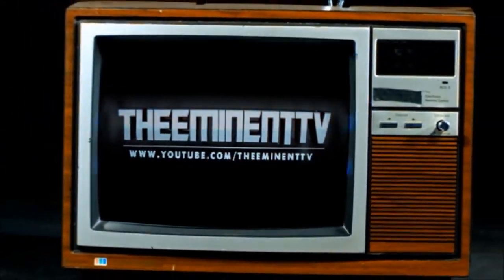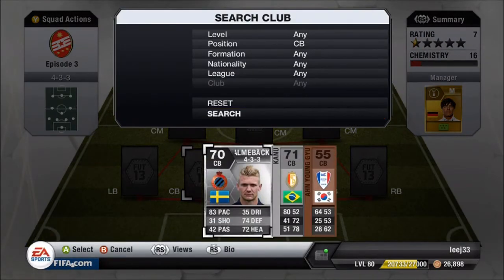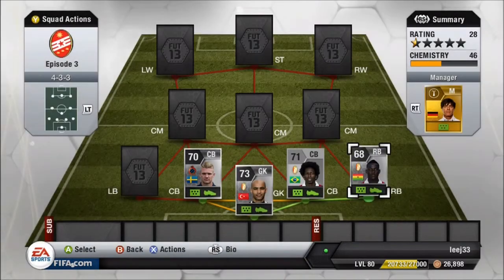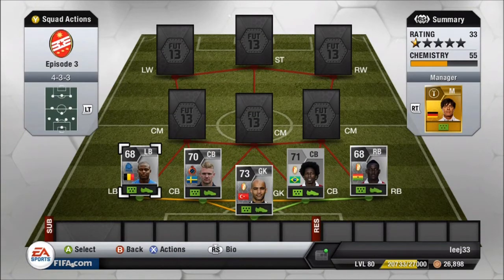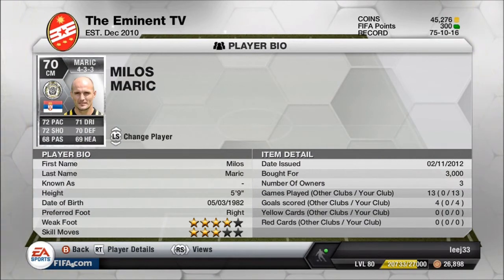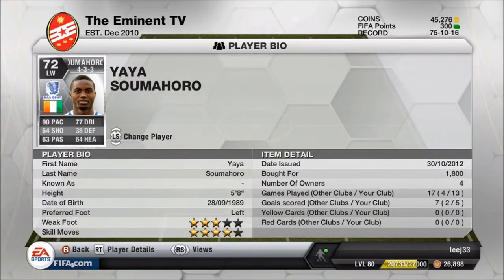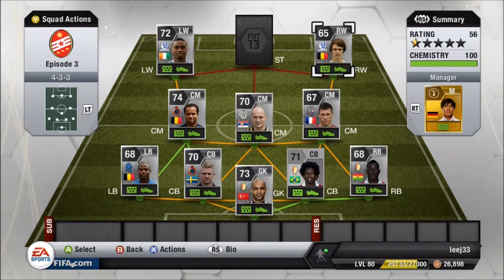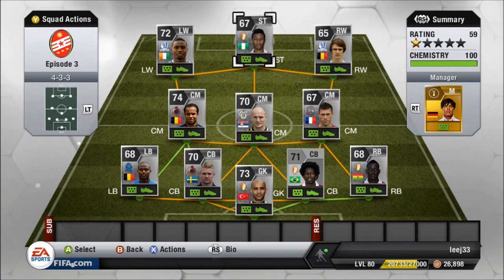FIFA 13 | Squad Builder Pro League (MORE PACE!) | Team Of Tanks Ep.3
Whats Up Eminies, today we are bringing you episode 3 of the team of tanks (squad builder series. In this episode you'll be seeing LeeJs Belgium Pro League side, as promised from the last episode.